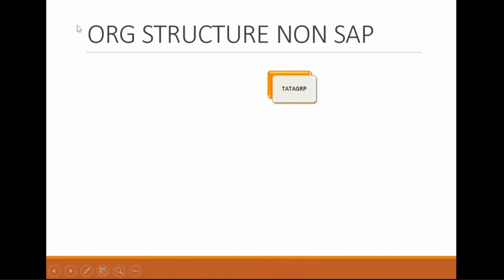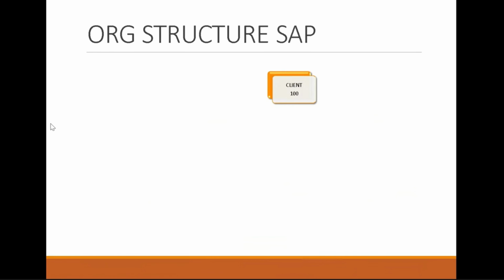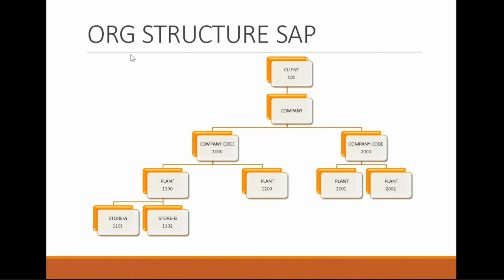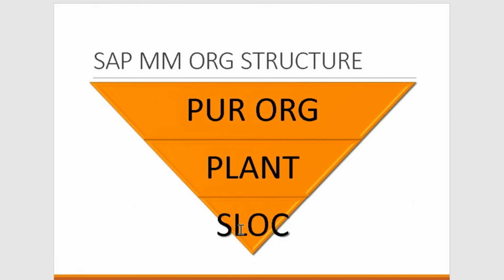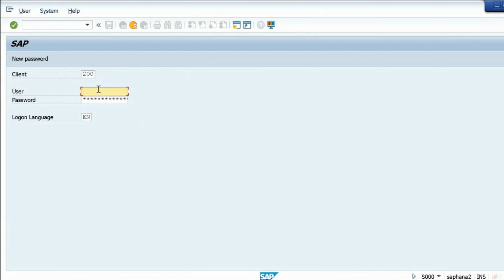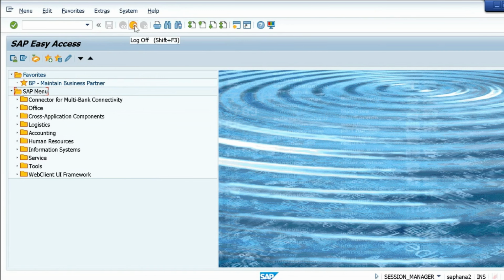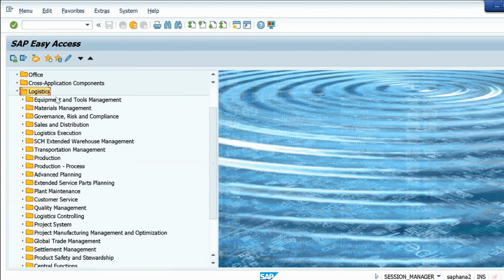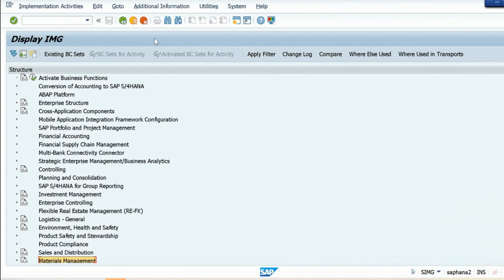Organization Structure in SAP Explained | Company Code, Plant, Storage Location (Real-Time)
If you don’t understand Organization Structure in SAP, nothing in SAP will ever make sense.

In this class, I explain SAP Organization Structure step by step with real-time logic, not textbook theory.

What They Will Learn (Bullets)

What is Organization Structure in SAP

Company vs Company Code (real difference)

Plant, Storage Location & Purchasing Org explained

How this structure works in real projects

Why interviewers start SAP interviews from this topic
👉 Comment “STRUCTURE” if you want a PDF diagram
👉 Comment “MM” if you want this explained from SAP MM perspective
👉 Comment “INTERVIEW” if you want common interview questions

organization structure in sap

sap organization structure explained

sap company code plant storage location
sap mm organization structure

sap s4hana organization structure

sap basics for beginners

sap organization structure
sap mm basics
sap foundation
sap s4hana
sap real time

CHAPTERS:-

00:00 INTRODUCTION
00:40 INSTRUCTER INTRODUCTION
01:05 CHANNEL CREATION IDEA
02:19 WHAT IS ERP
07:00 WHO ARE THE ERP SOFTWARE PROVIDERS
10:13 WHAT IS SAP?
11:10 HISTORY OF SAP
11:42 BENEFITS OF SAP FOR BUSINESS
15:00 WHY SAP AS A CAREER OPTION?
16:00 DIFFERENT SAP BUSINESS SOLUTION PRODUCTS
21:00 ELIGIBILITY FOR LEARNING SAP?
23:00 WHO CAN LEARN
24:59 END